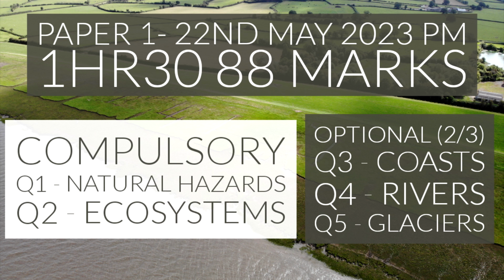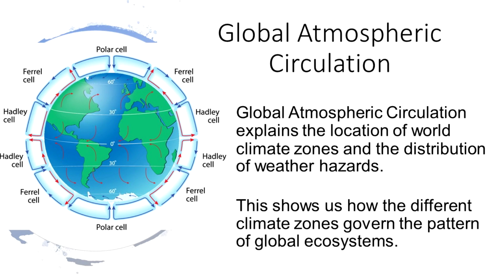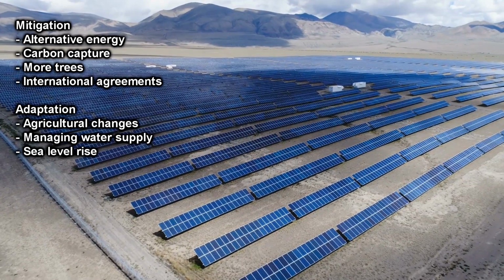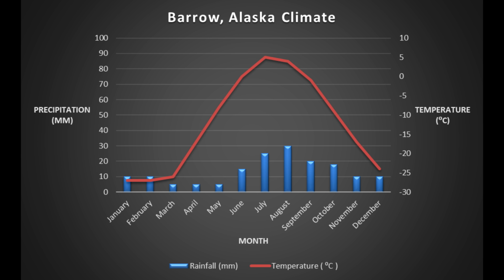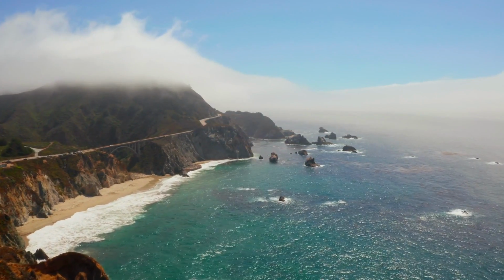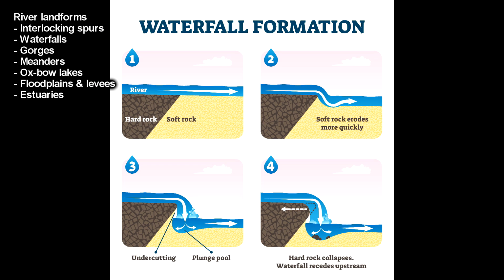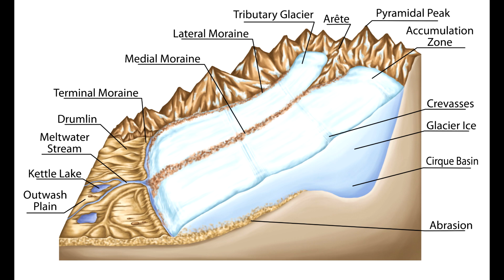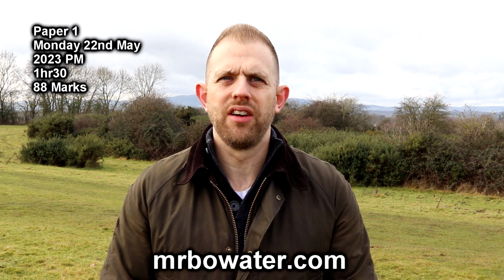AQA GCSE 9-1 GEOGRAPHY PAPER 1 2023 - Physical Geography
Timestamps:
00:29 Introduction
01:15 Q1 Natural Hazards
03:52 Q2 The Living World/Ecosystems
05:24 Q3-5 UK Landscapes Intro
05:43 Q3 Coasts
06:53 Q4 Rivers
08:01 Q5 Glaciers

●KR feat. Michael Barbera - Sorrow [Bass Rebels Release]